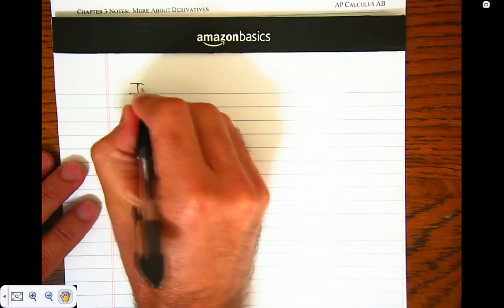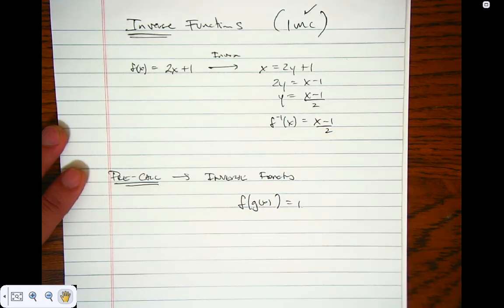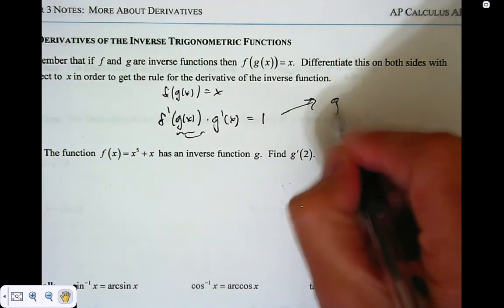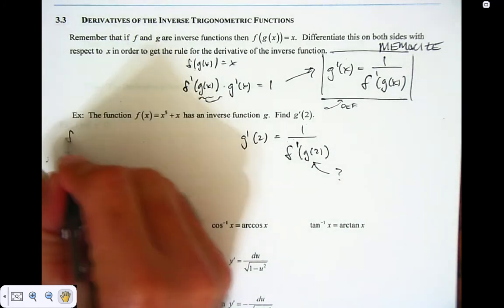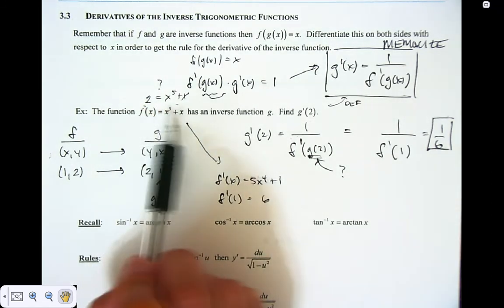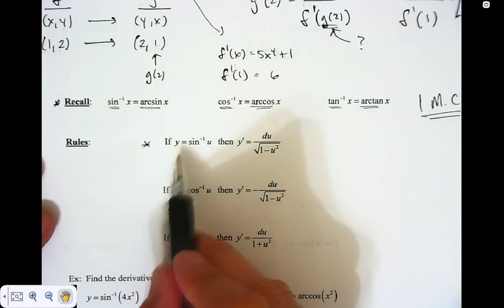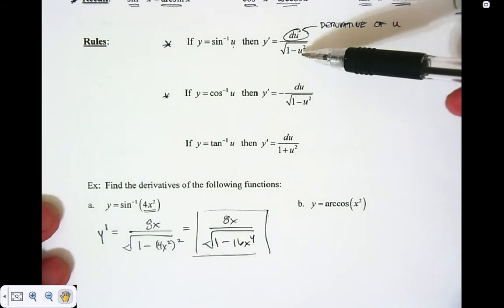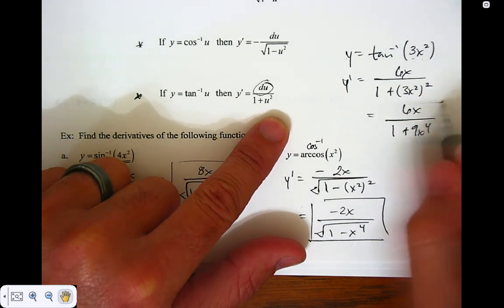AB CALC NOTES 3.3